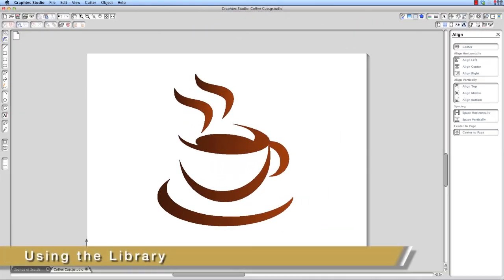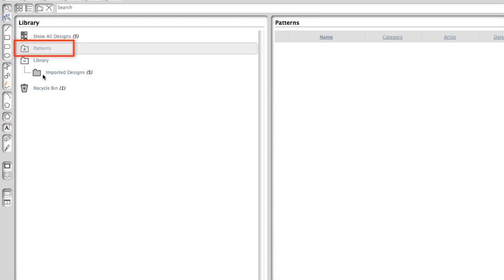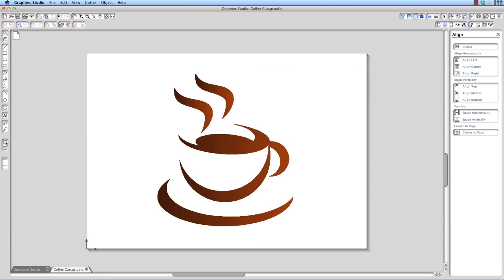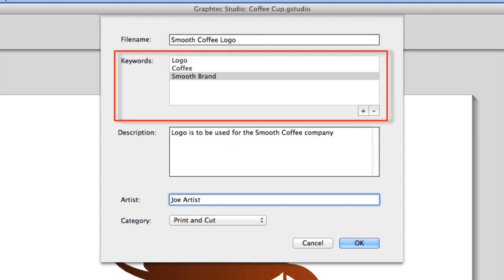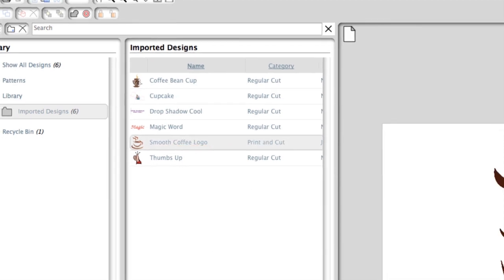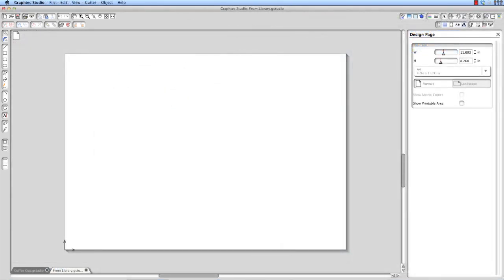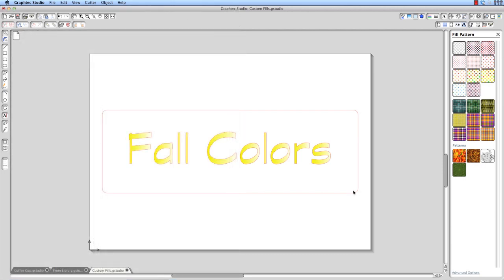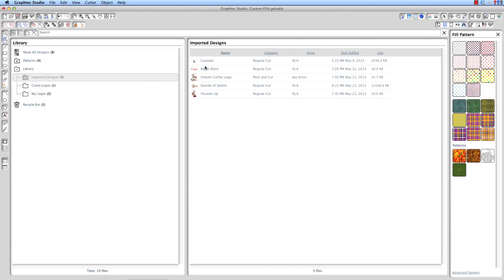8. Graphtec Studio. Using the Library